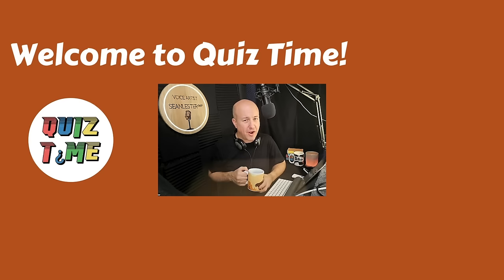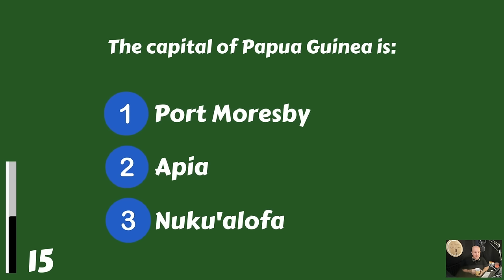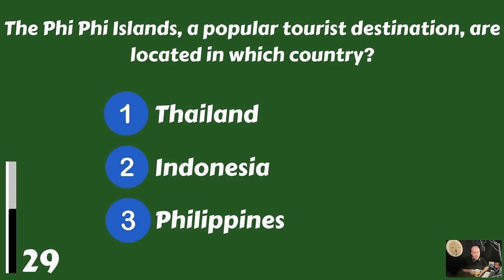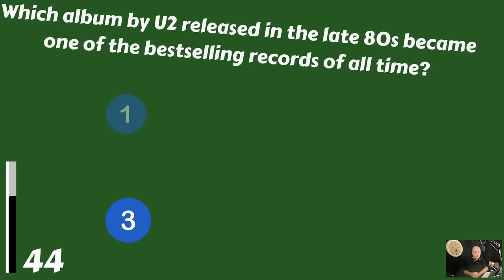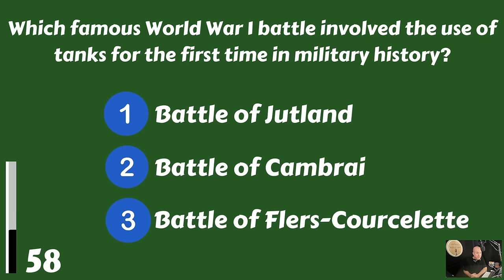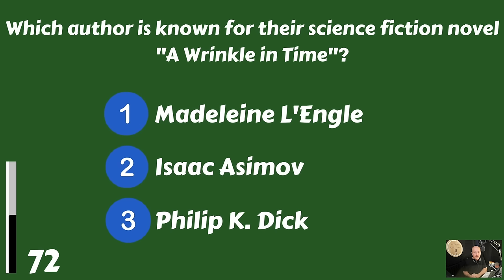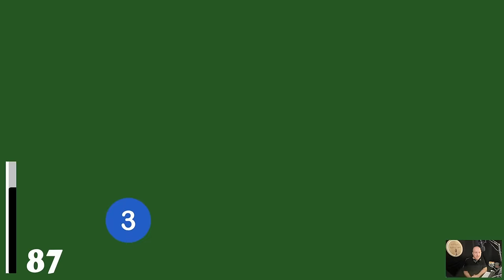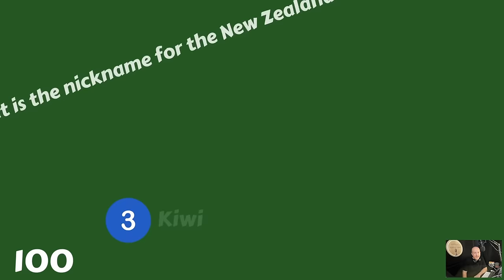General Knowledge Quiz (Can You Score Better Than Most People?)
Can you pass this general knowledge trivia quiz with 100 questions and answers?